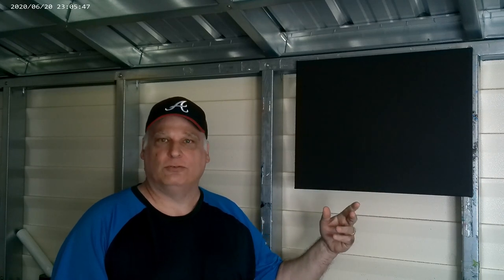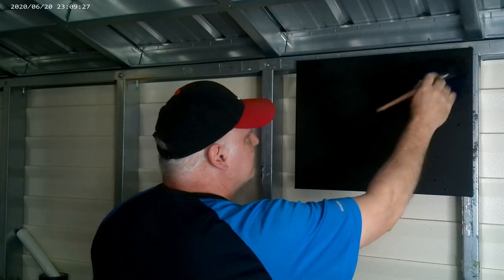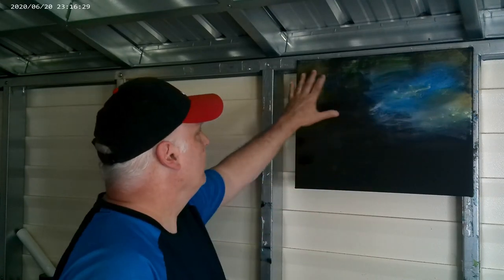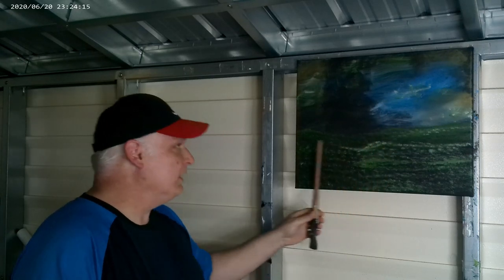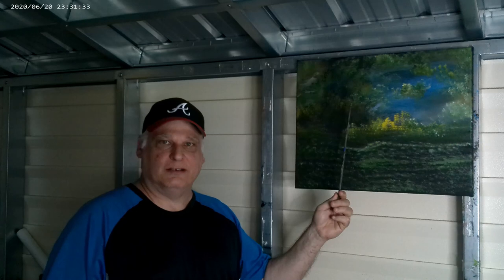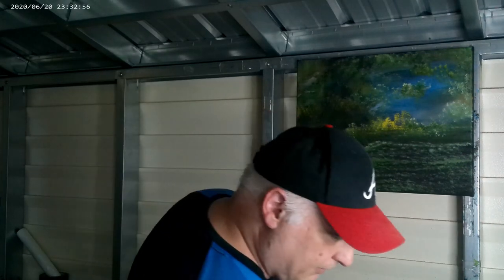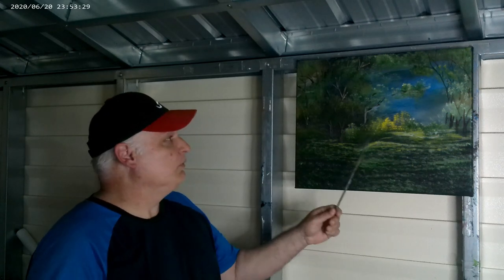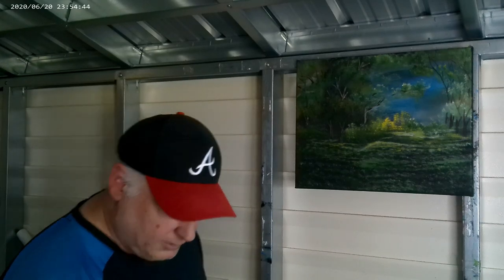MORNING DEW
Easy Step by step acrylic landscape painting for beginners